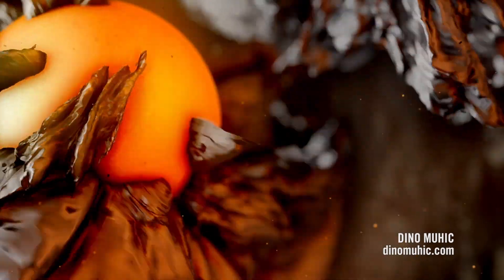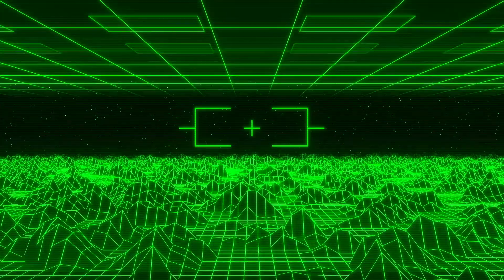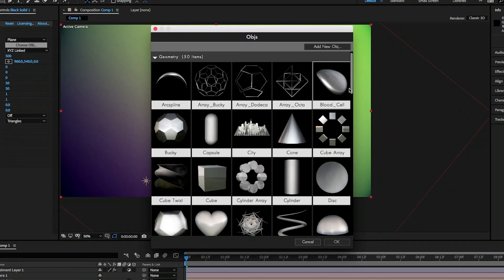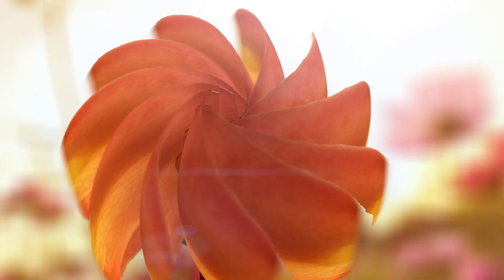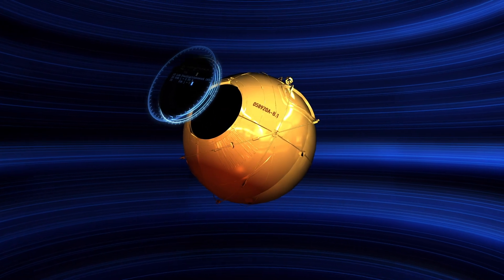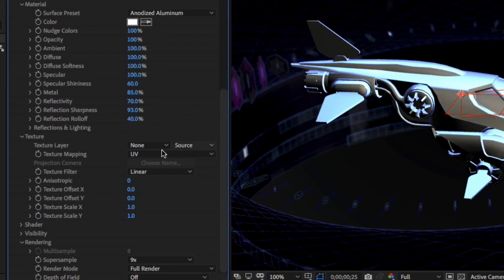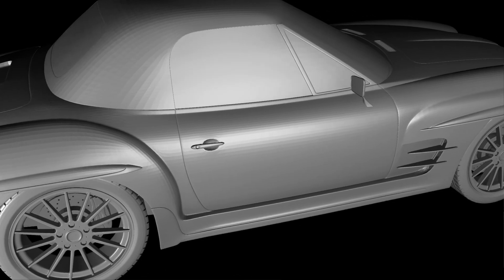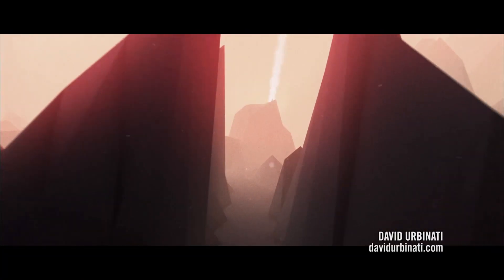What's New in Trapcode Mir 3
Learn what's new in Trapcode Mir 3!
Trapcode Mir creates flowing surfaces, endless tunnels, terrains and 3D objects for use in your motion graphics work.